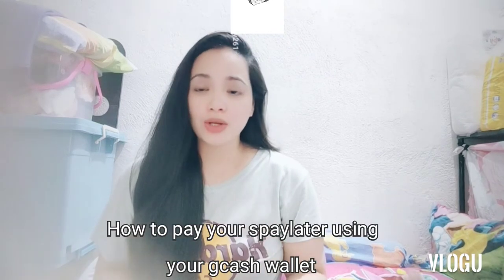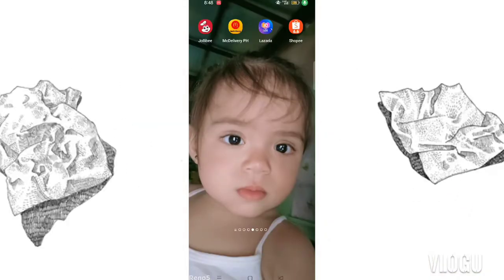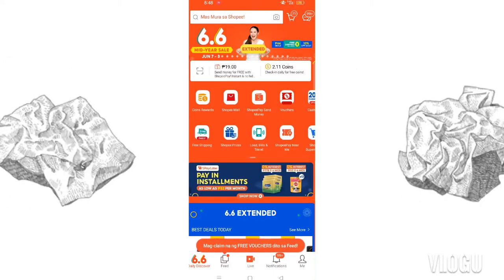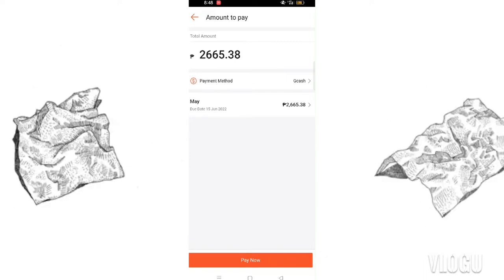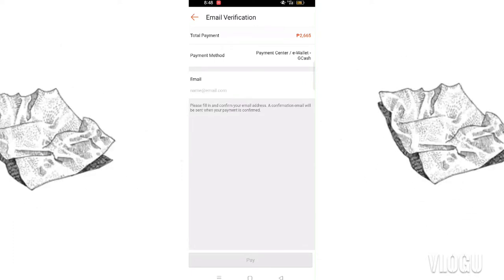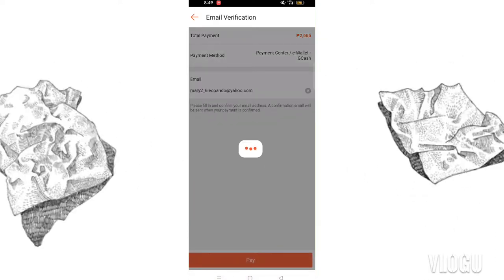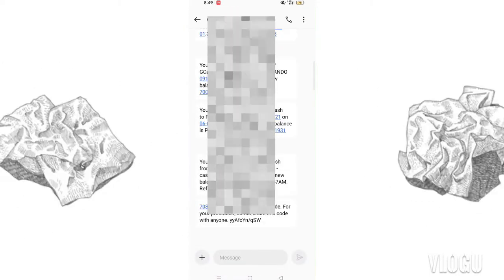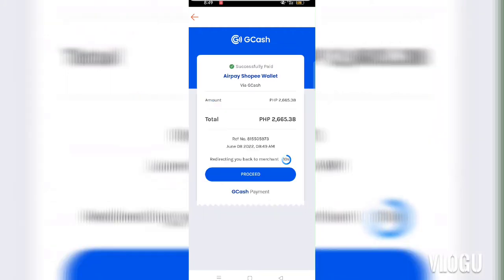How to pay shopee spaylater using gcash l Spaylater payment method l Gcash wallet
Hello EveryJuan for today's video ipapakita ko sa Inyo step.by step kung paano Ang mabilis na pagbabayad Ng shopee spaylater gamiy Ang ating gcash. Sobrang Dali at talagang sa isang iglap lang eh makakabayad Tayo Ng Hindi na kailangan pumili pa sa mga bayad center para lang magbayad nun loan natin.
Kayak watch nyo itong vlog ko para Malaman nyo.
Salamat